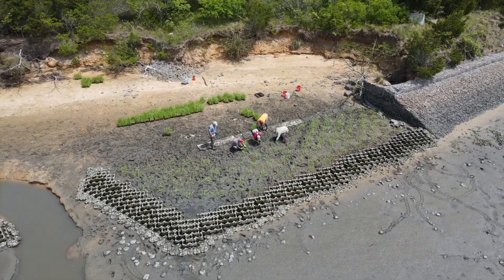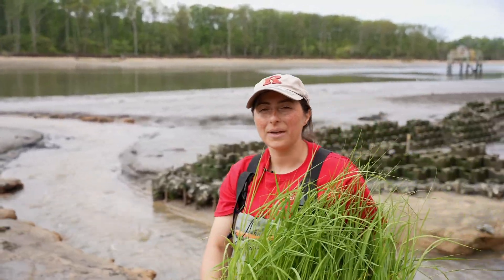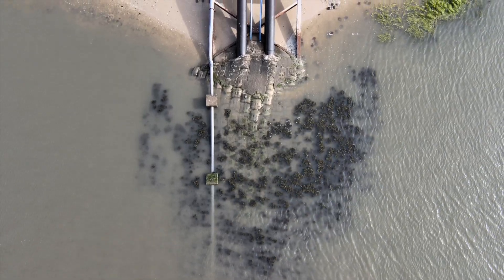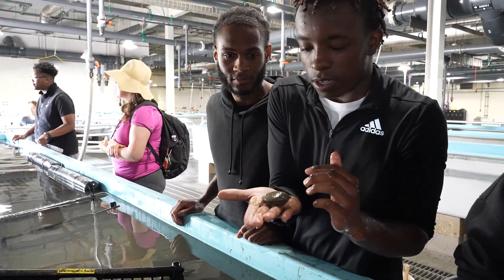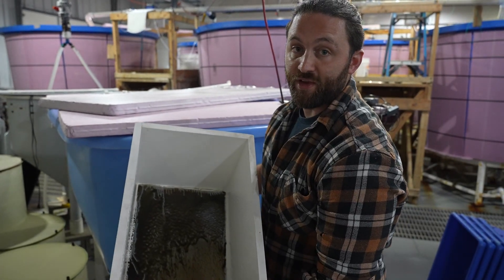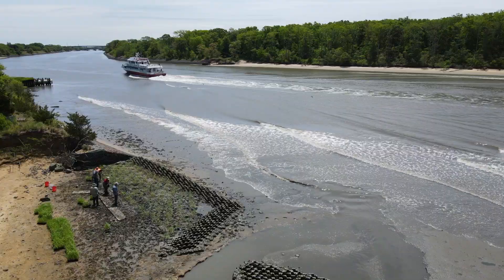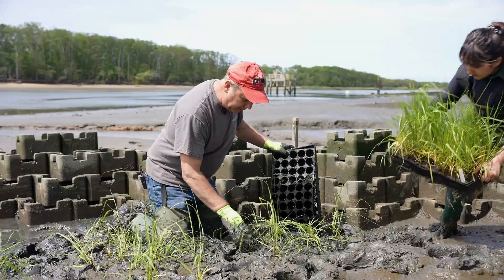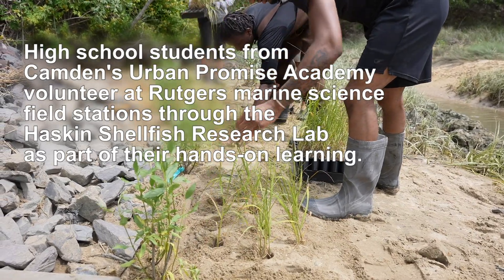Building a Living Shoreline with High School Youth at the New Jersey Aquaculture Innovation Center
“Living shorelines” are an emerging tactic for protecting or stabilizing shorelines against erosion.  Rather than building hard structures of concrete, rock or wood, living shorelines use natural features that take advantage of natural regenerative properties that provide structural integrity.  The New Jersey Aquaculture Innovation Center (NJAIC) in Cape May is operated by Rutgers University’s Haskin Shellfish Research Laboratory (HSRL) and has experienced erosion in an adjacent swale.  The swale is a natural feature that transitions from the tide zone to the uplands providing beach, marsh, and forest habitats.  It drains the surrounding uplands as well as the water that circulates through the facility to feed and sustain the shellfish and other organisms cultivated there.  Waves and rising sea level have eroded the banks and are eliminating these riparian habitats which protect the NJAIC.  Rather than building a wall of concrete or rock, we decided to construct a living shoreline comprised of oyster reef, mussel beds, and marsh grasses to stop the erosion.  Hard structures reflect the energy of waves and currents transferring it elsewhere where it may cause damage even though they may protect the immediate shoreline.  Natural habitats tend to absorb and dissipate the energy stopping the impact rather than transferring it.  The habitats support a diversity of life that is not supported by hard structures.  It’s a win-win for the NJAIC and nature.  The project fit well with our connection to UrbanPromise through Project PORTS (Promoting Oyster Restoration Through Schools) run by HSRL.  UrbanPromise students have been engaged in shellfish research at HSRL facilities via an annual field trip for the last few years. This project provided a novel hands on experiential learning opportunity turning the win-win into a win-win-win.